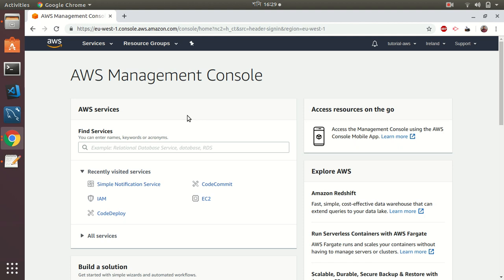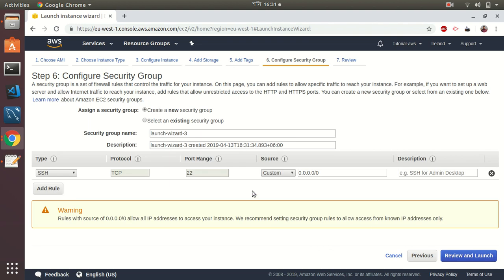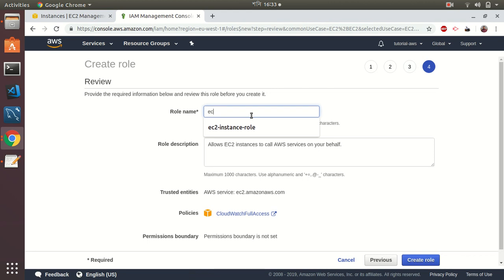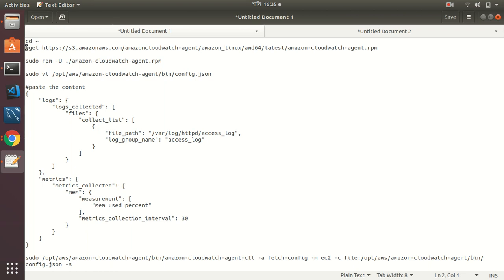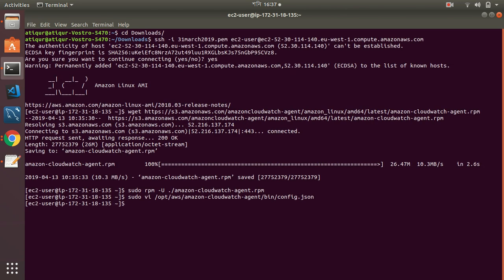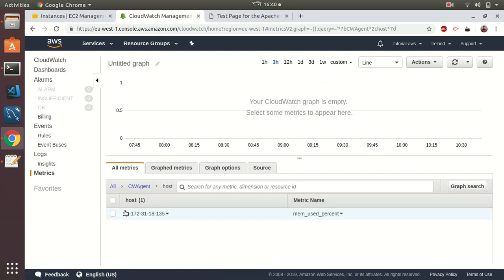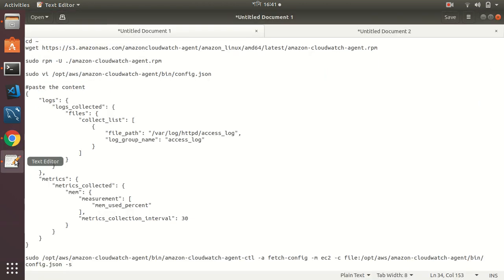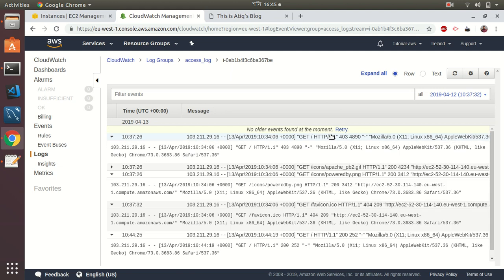How To monitor memory of your EC2 instances via CloudWatch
Magic Mouse

MacBook Air with M1 Chip

Pixel 4a